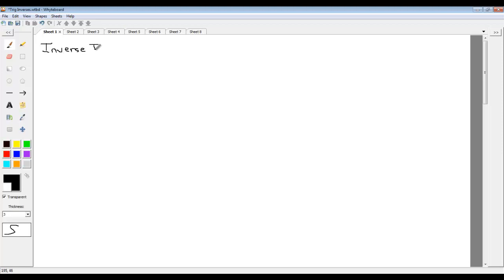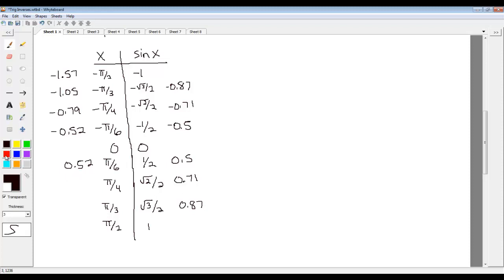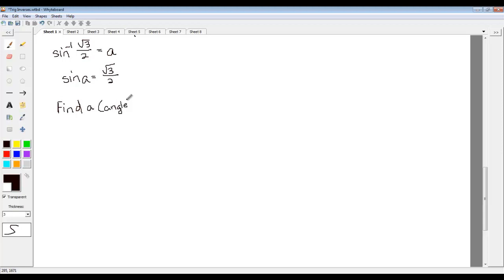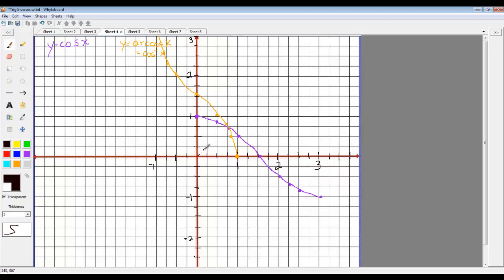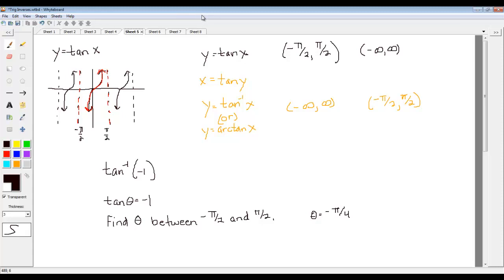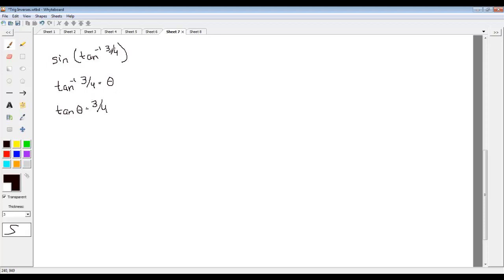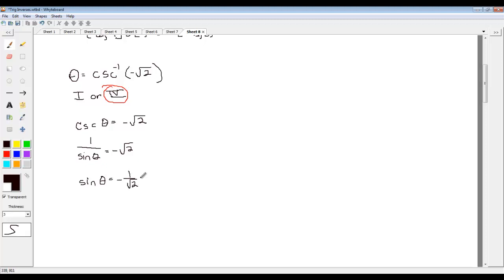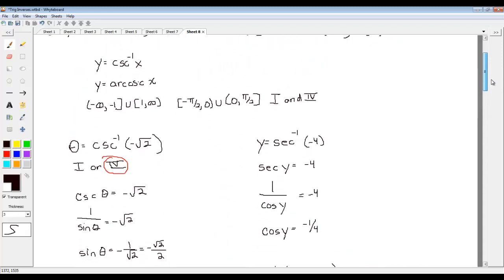MAC 1114 01 7 5 Trig Function Inverses